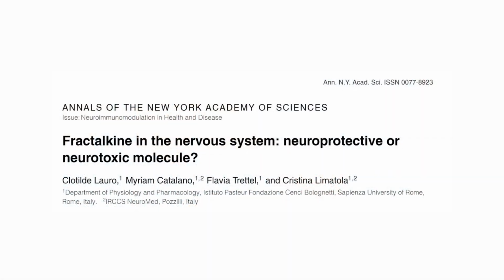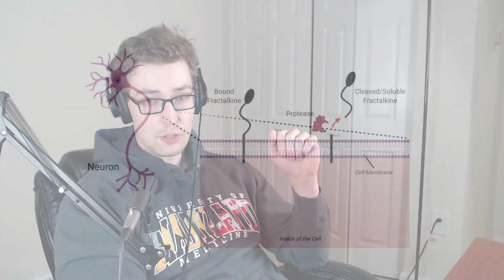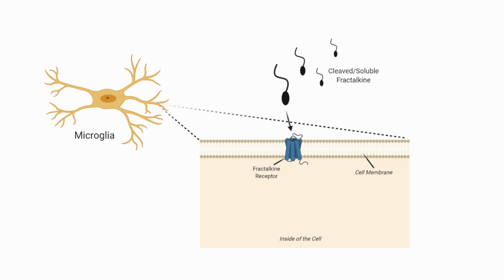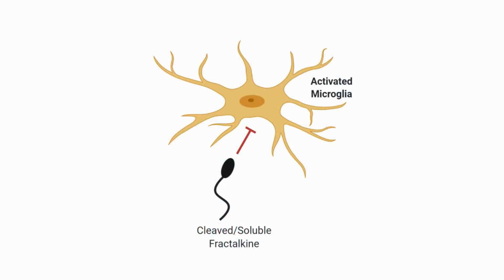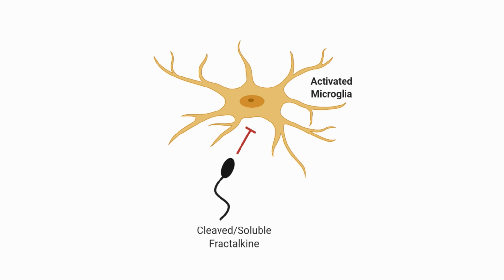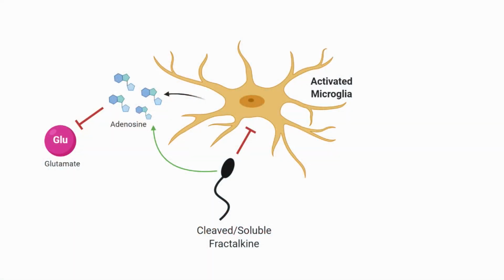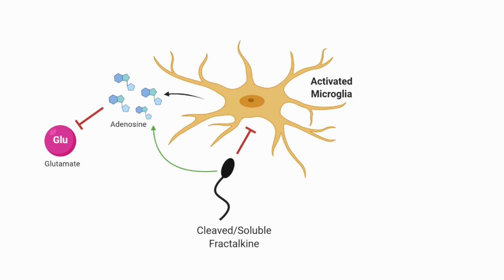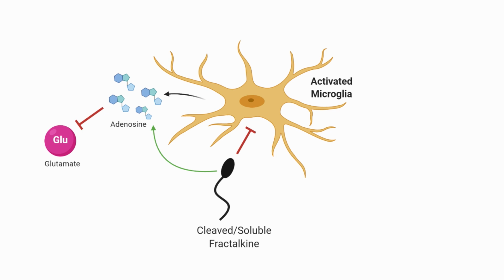POD: Fractalkine's role in Alzheimer's and Neuroinflammation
0:00 - Introduction
2:04 - What is Fractalkine?
9:51 - Neuroprotective Mechanisms
22:31 - Neurotoxicity
28:35 - Relationship to Us, Humans
30:25 - Conclusion/Take Aways